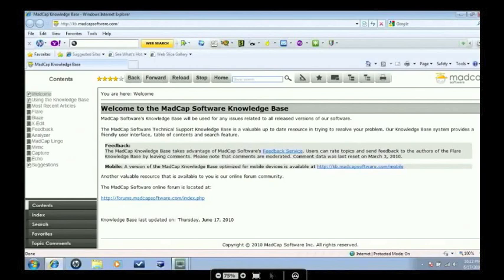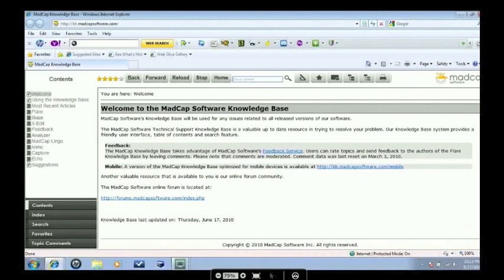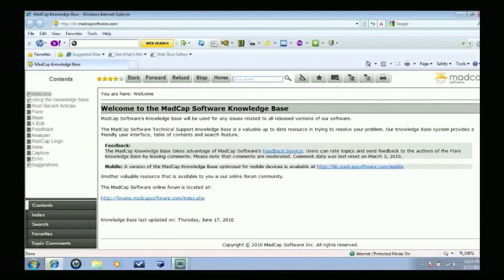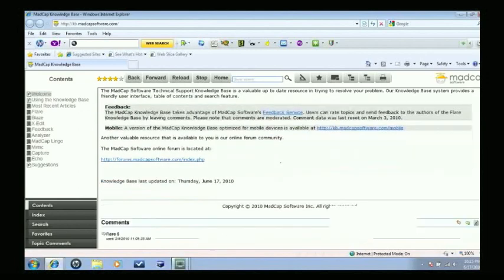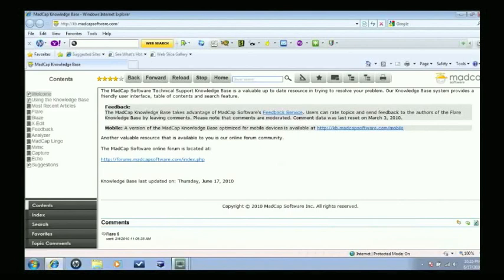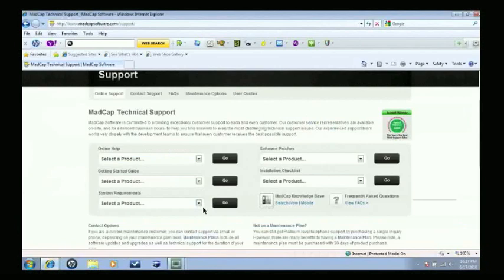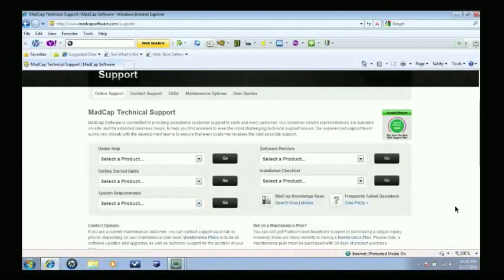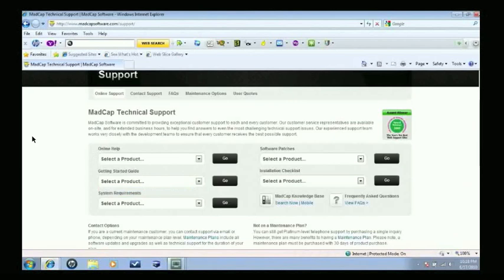(1 of 3) Creating a Knowledge Base using MadCap Flare and Feedback Server